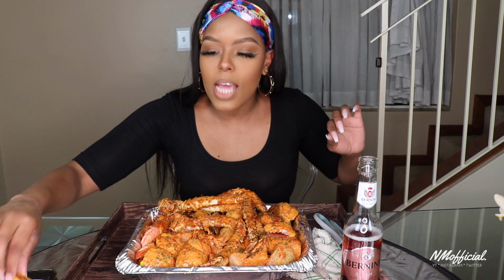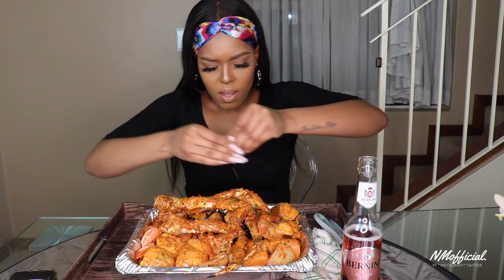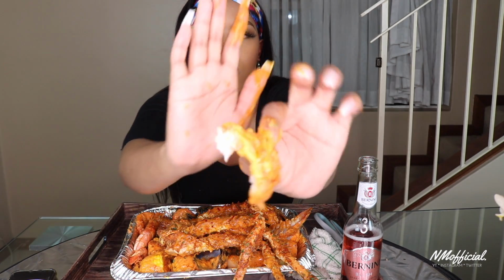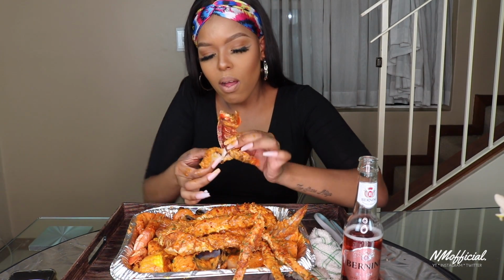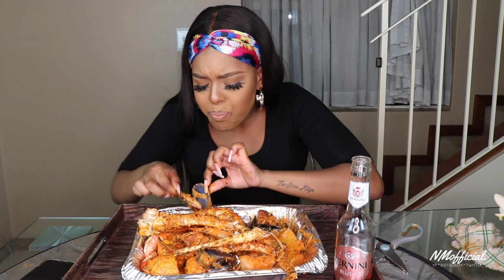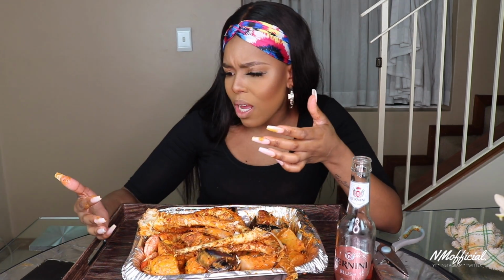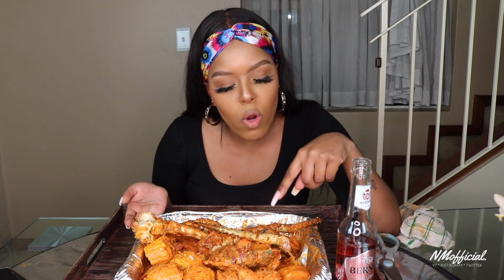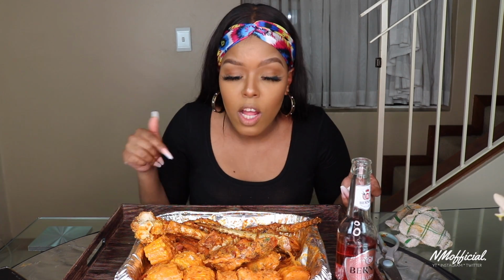SEAFOOD BOIL MUKBANG & CONFESSION SESSION WITH NALEDI | EAT & CHILL WITH ME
*** PLEASE OPEN ME BEFORE WATCHING ***

PLEASE NOTE I MADE THE CHEWING SOUNDS MUCH MORE APPARENT IN THIS VIDEO SO IF YOU DON'T LIKE THE SOUND OF IT, PLEASE DO NOT WATCH

HEY GUYS
SO I FINALLY DID ANOTHER SEAFOOD BOIL MUKBANG!! HOPE YOU GUYS ENJOY
I ALSO PAIRED IT WITH A LITTLE CONFESSION SESSION WITH MYSELF!

xoxo

xoxo

xoxo
Naledi Mallela